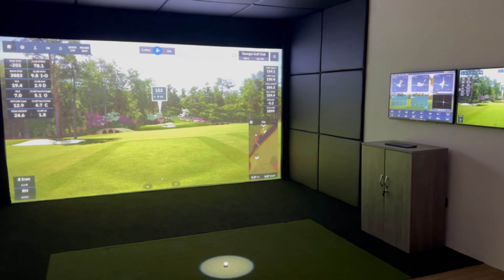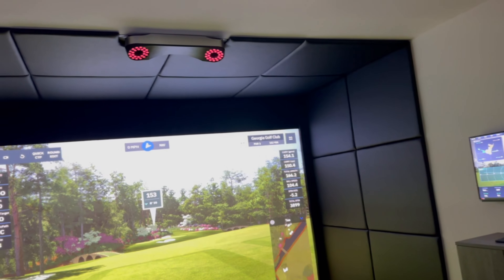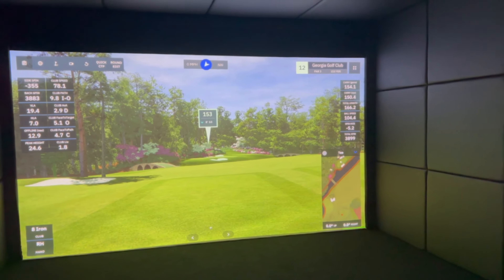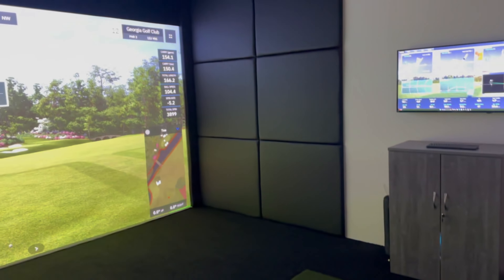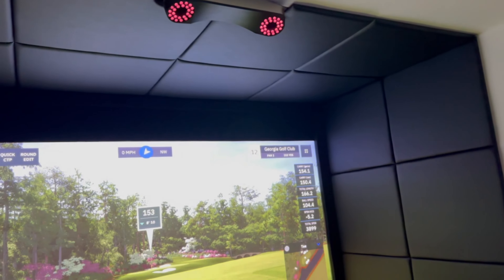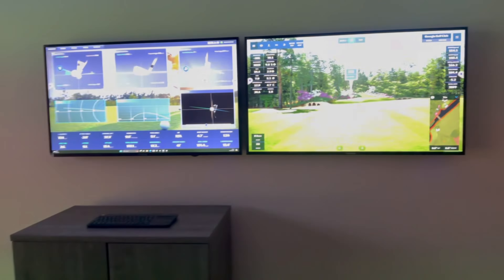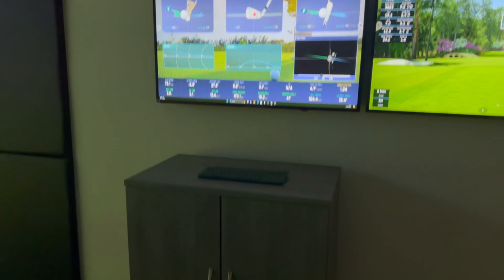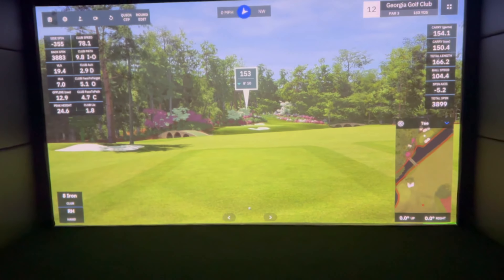ProTee VX 4K Golf Simulator Installation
This installation consists of a ProTee VX launch monitor in this widescreen setup. 4K monitors and projector along with our Ultra Impact Screen and trim kit. Custom upholstered wall panels with Huxley Golf Black putting turf & Tee turf. We have PS5 and Sky Tv with full Sonos Audio System to make the Golf simulator multi use and therefore able to use as a Home Cinema.